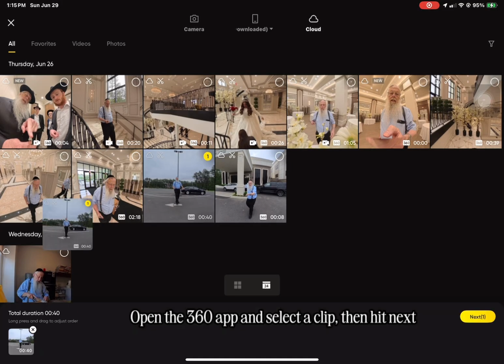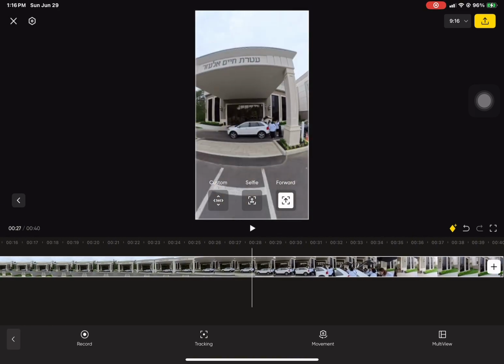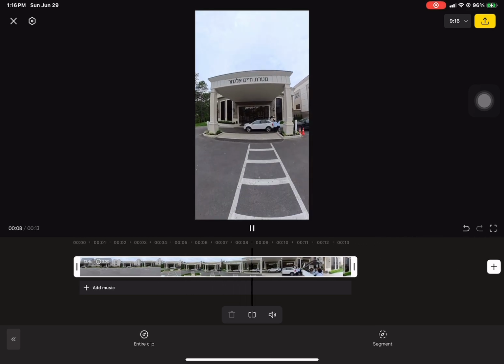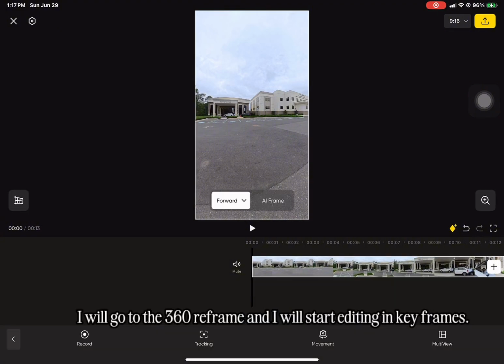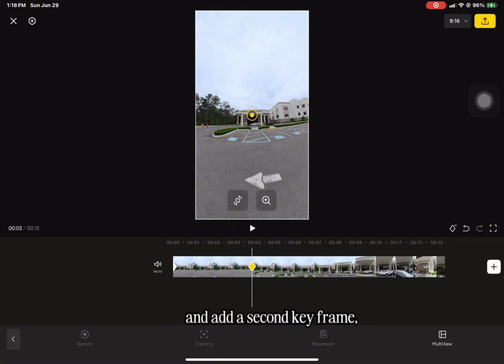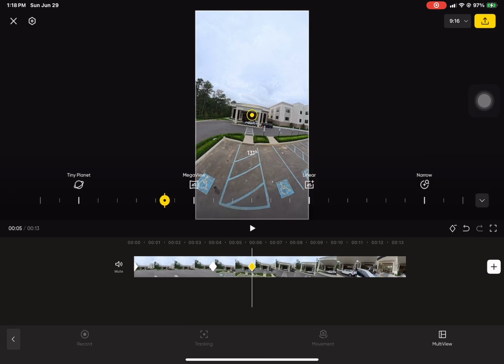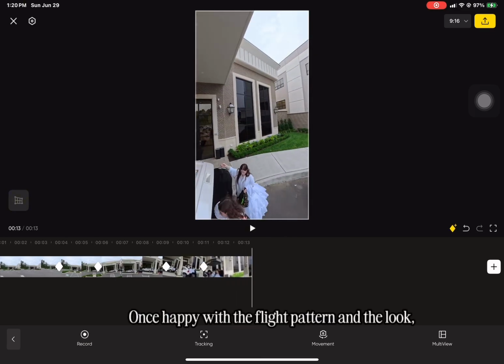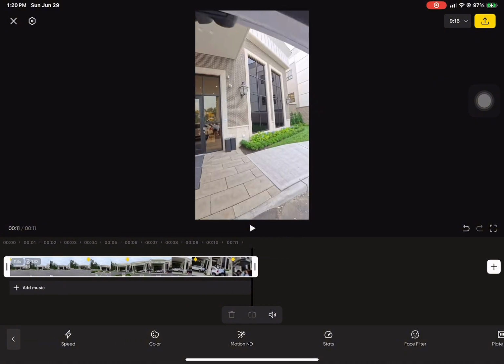Edit Your Insta360 Footage Like A PRO!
Unlock the full potential of your Insta360 footage by mastering advanced editing techniques and taking your content creation to the next level. In this video, we'll dive into the world of 360 video editing, sharing expert tips and tricks to help you edit like a boss and create stunning, professional-looking videos. From creative workflow to mobile editing, we'll cover it all. Whether you're a seasoned content creator or just starting out, you'll learn how to elevate your video editing game and make your audience say, "Wow, how did they do that?" So, what are you waiting for? Jump in and uncover the secrets to editing your Insta360 footage like a wizard!